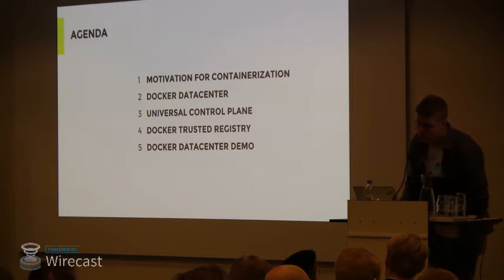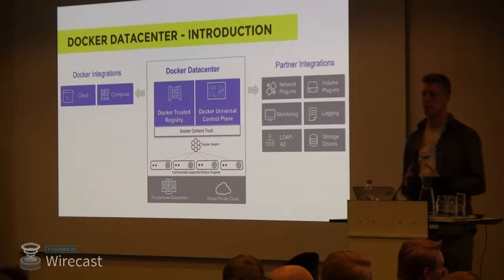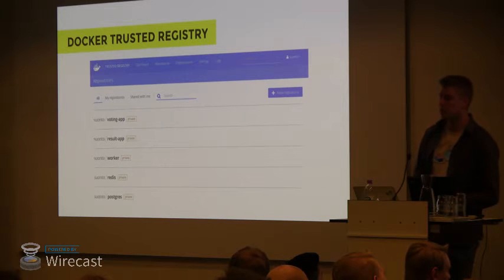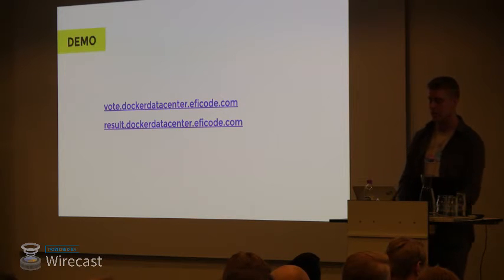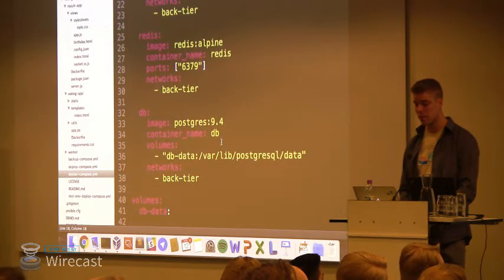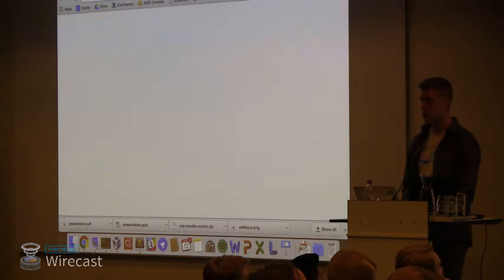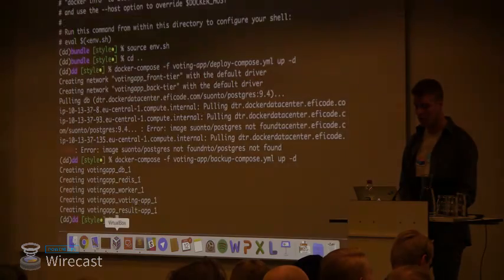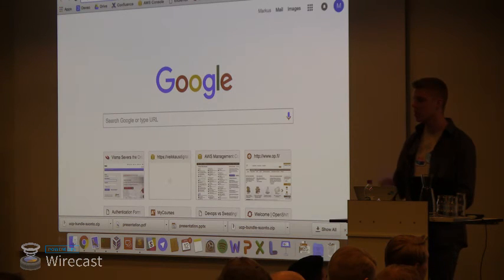Markus Suonto, Eficode - DEVOPS 2016 Helsinki